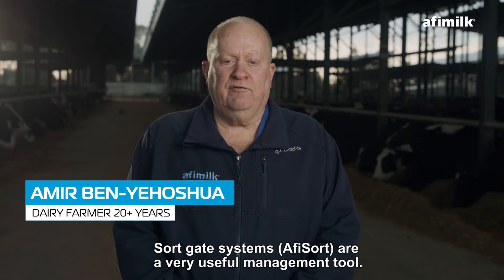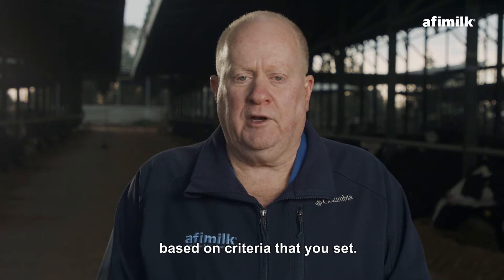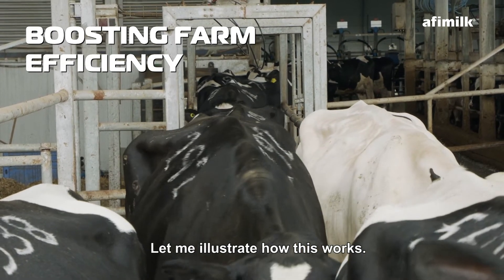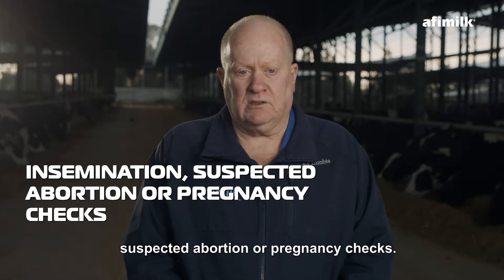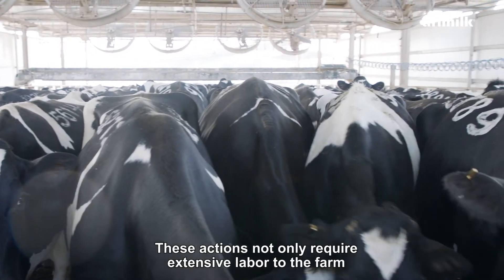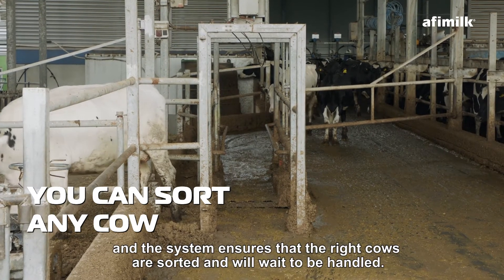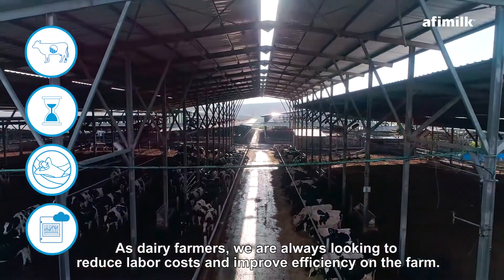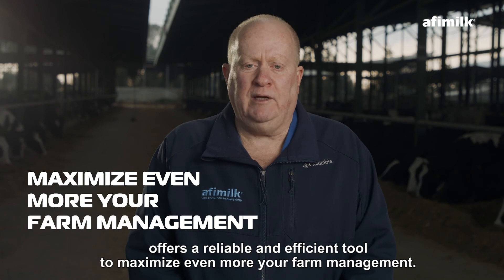Sorting – Dairy Farming Expert Tips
Amir ben Yehoshua a dairy farmer for over 20 years gives his expert advice on sorting systems .
These are helpful while working in dairy farming with cows for milk.

“Without a sort gate system, dairymen spend a lot of time locating specific cows. This action not
only requires extensive labor to the farm, but also have a bad impact on the cows performance
because of an increase in stress which later may cause a decrease in milk production.”